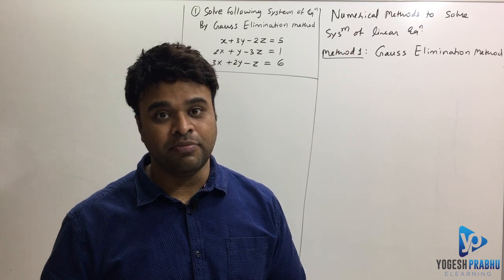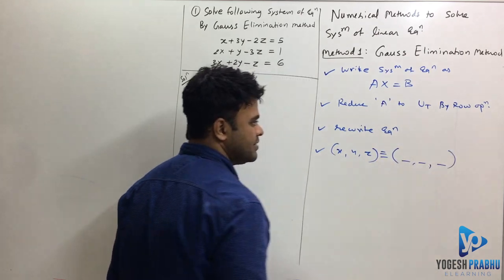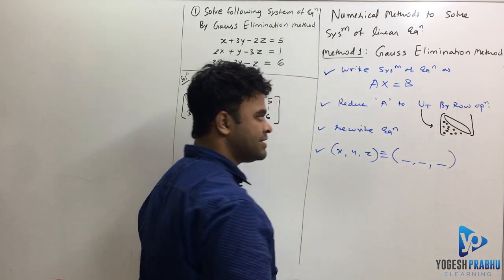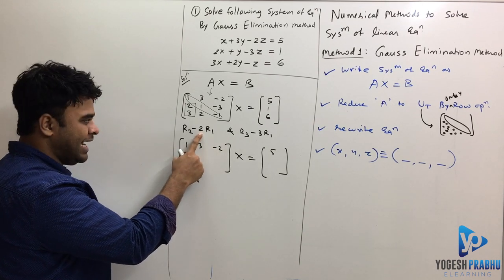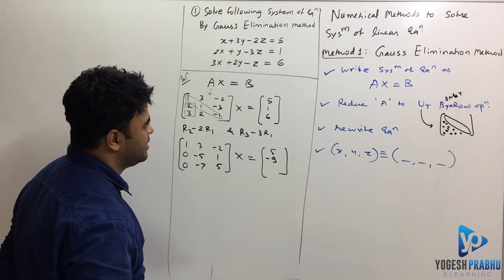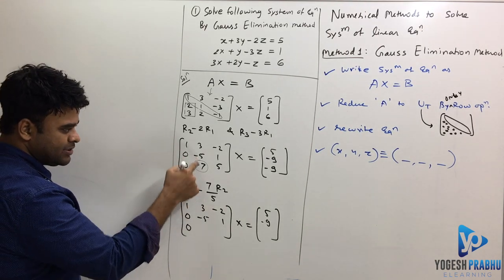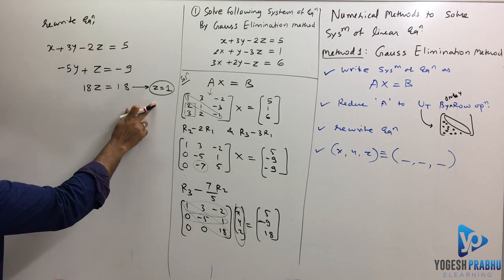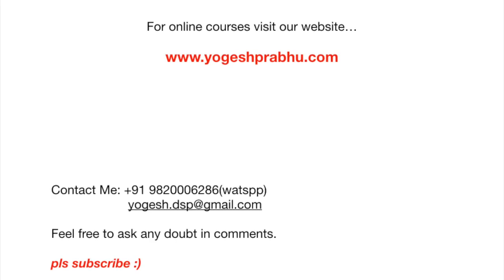Numerical Method | Gauss Elimination Method | solved problem (part1)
This video explains, how to solve system of linear equations using Gauss Elimination method.

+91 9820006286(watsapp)